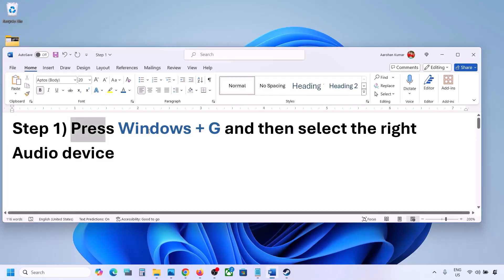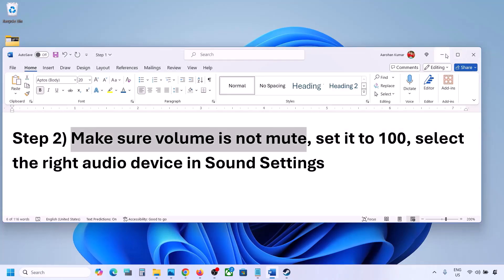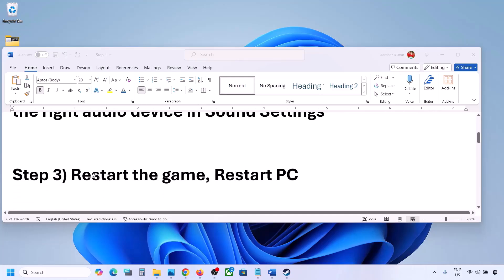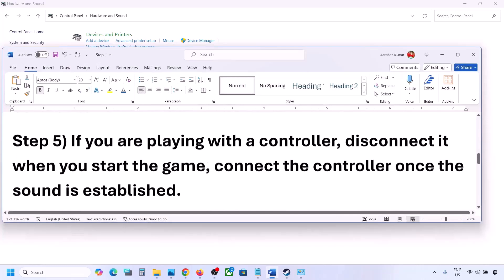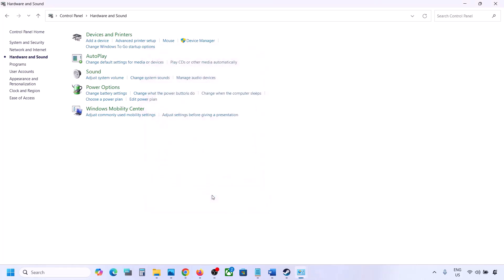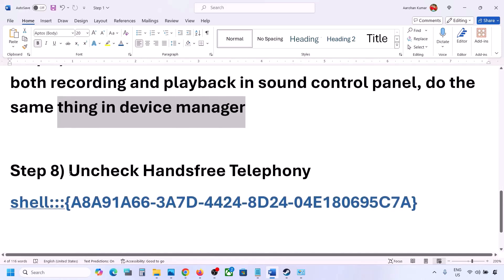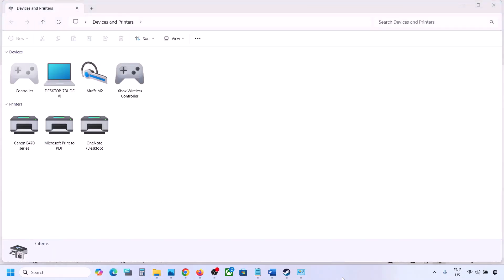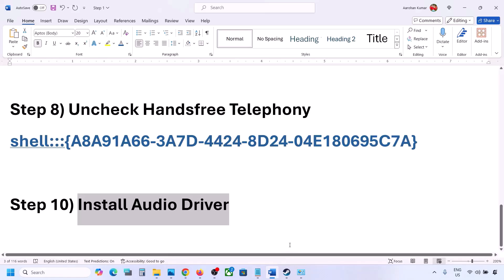Until Dawn: Fix Audio/Sound Not Working, Fix Until Dawn Crackling, Muffled & Popping Audio PC